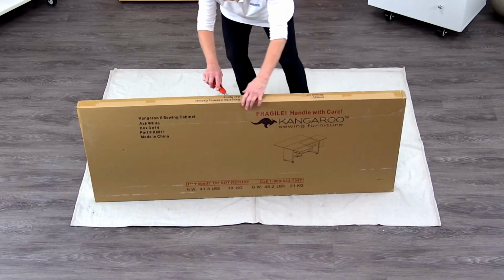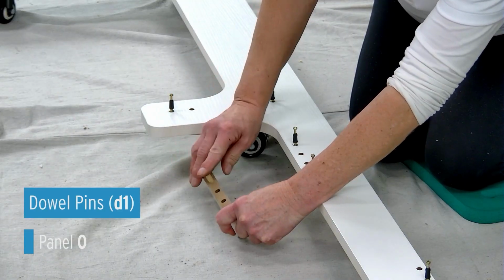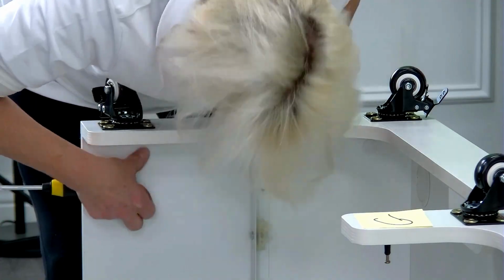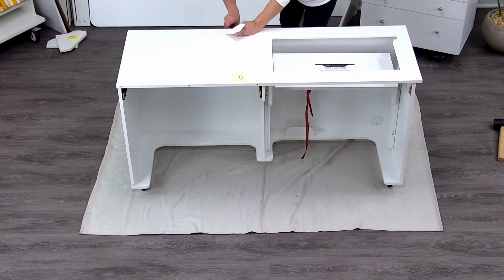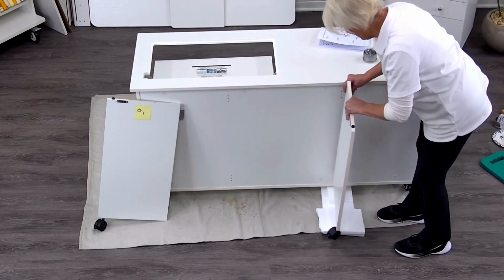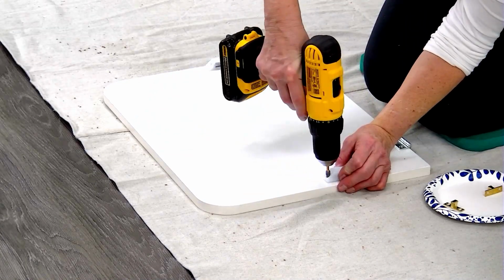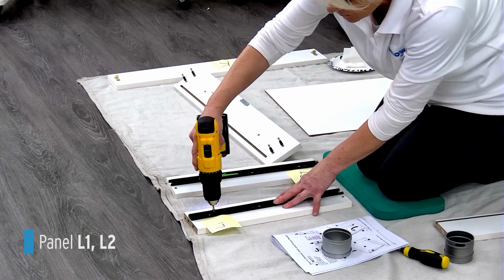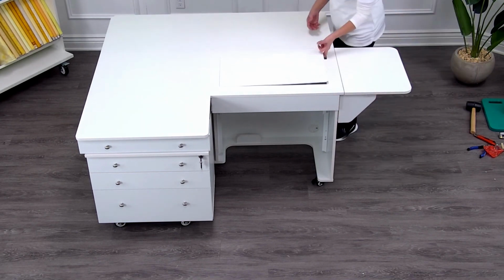Kangaroo Assembly Video (OLD)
To watch the newest one . . .